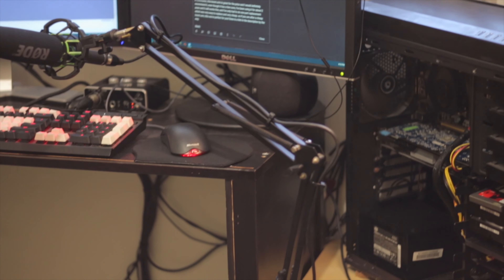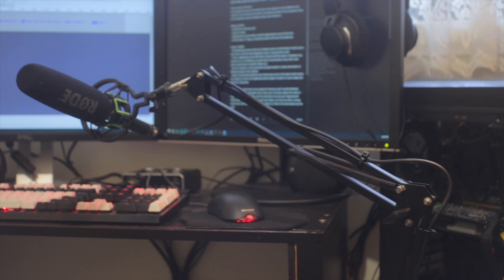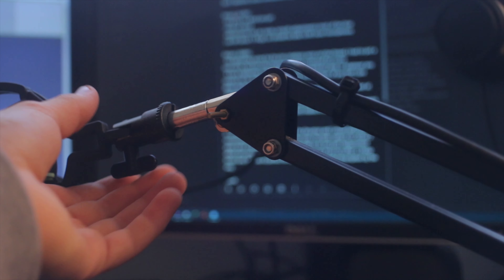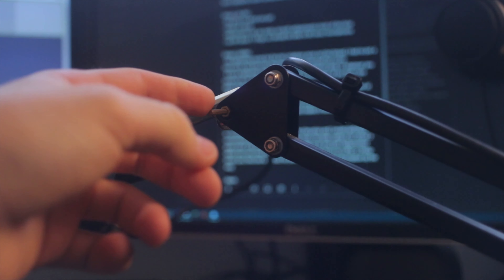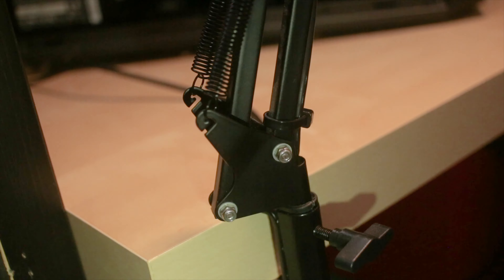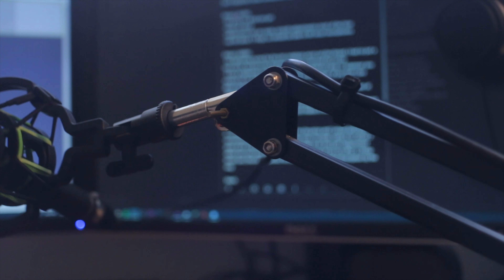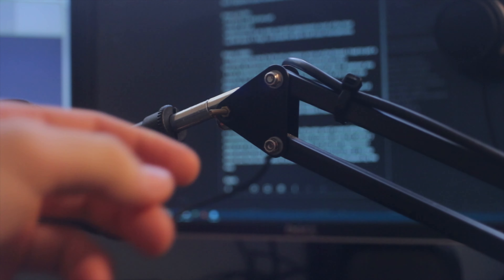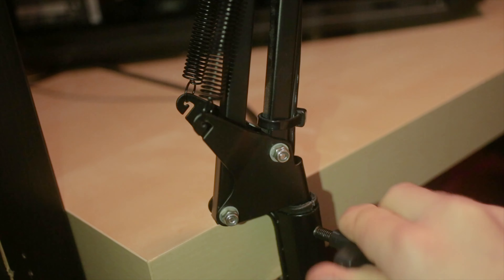$20 Microphone Boom Arm! - Should You Get One?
in this video, I will be sharing my experience using this $20 Boom Arm for over 2 years! to find out if you should get one too

My Camera:
Canon 70D

My Mic:
Behringer XM8500

My Audio Interface:
Behringer Uphoria UM2